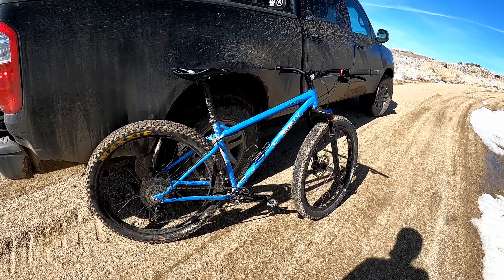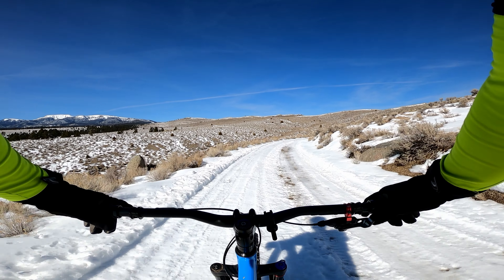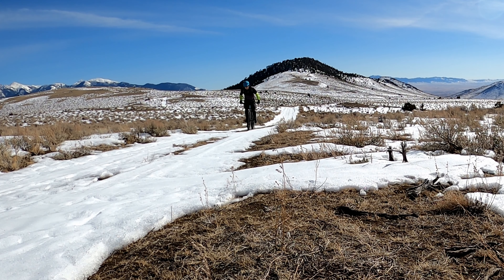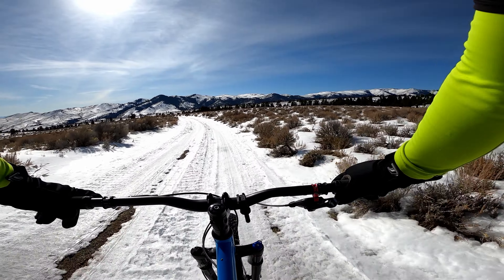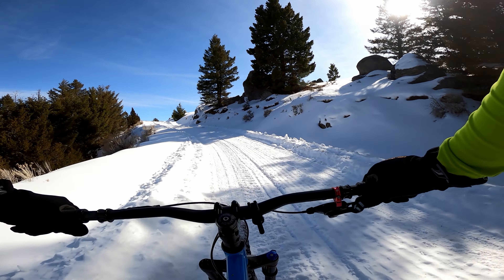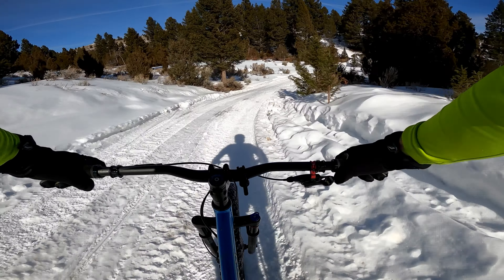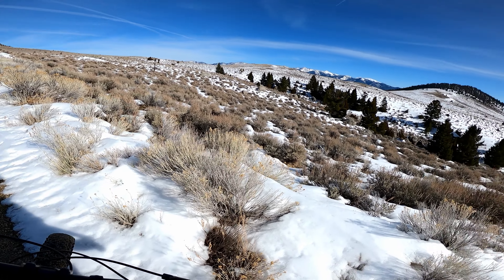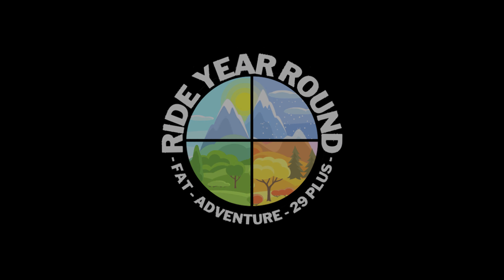Testing 29 Plus Mountain Bike Tires In The Snow (Again)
It’s hard to know what the trails are going to look like in early March, but with some recent warm weather I decided to go check out some of the high elevation areas to see just how much snow there is. With my Surly Ice Cream Truck in its summer 29+ mode, I went up a local canyon and started pedaling through quite a bit of snow.